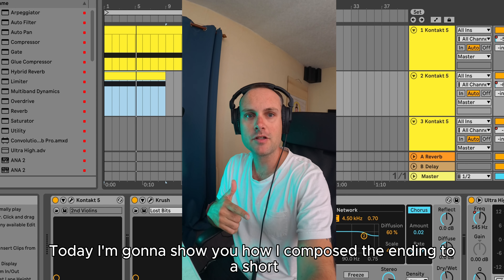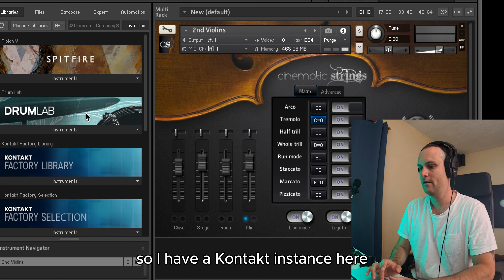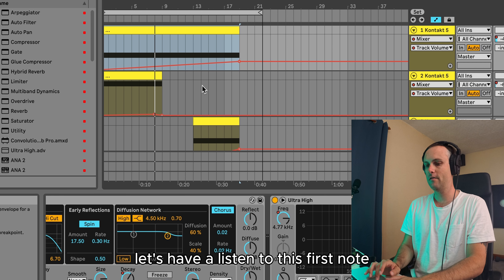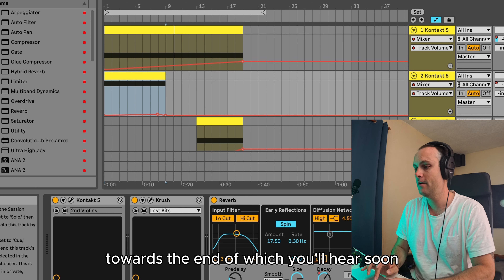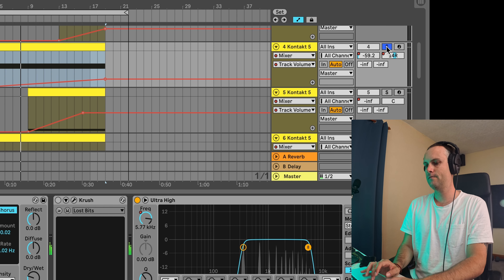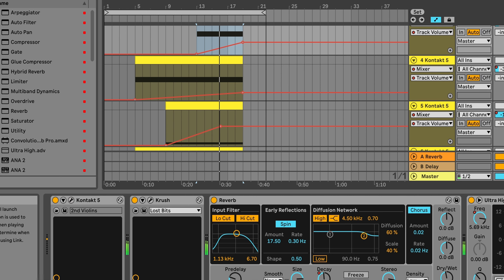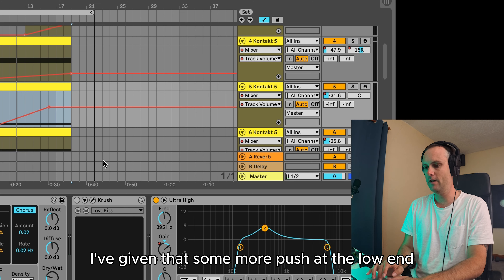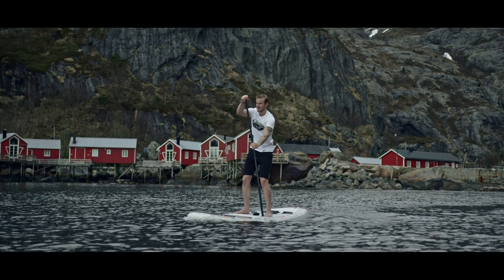It Starts with One Note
How I composed a commercial featuring Alexander Ludwig from 'Vikings'
Apologies for my mic's sound towards the end!